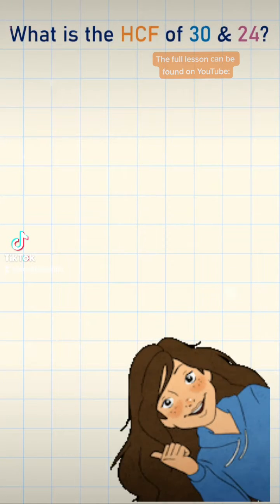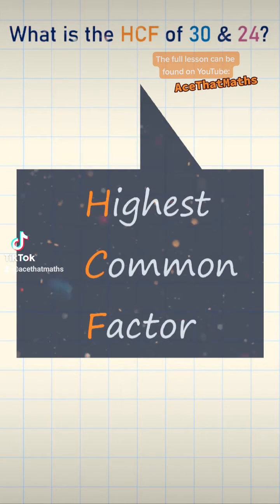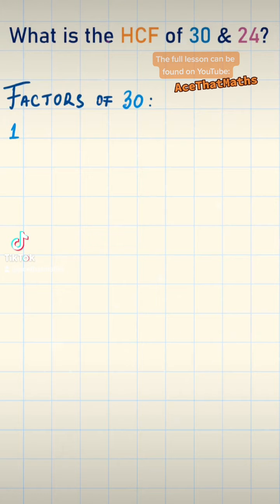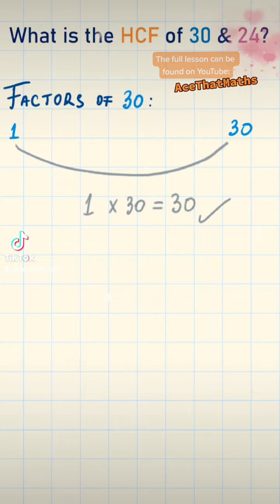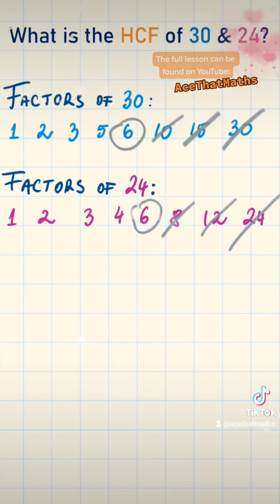Simple introduction to HCF Highest Common Factor | Short Example | Click link below for full lesson